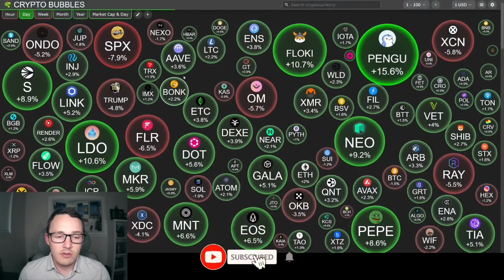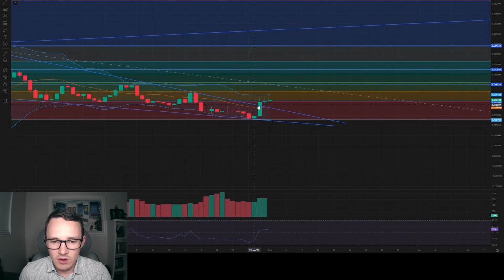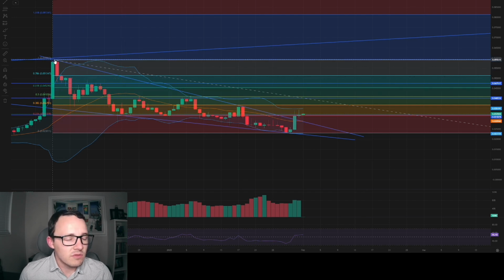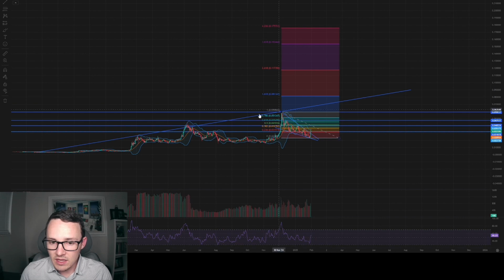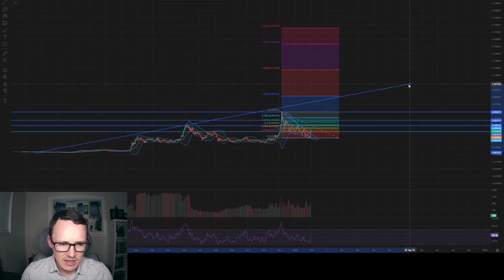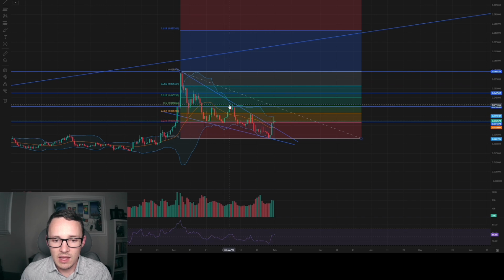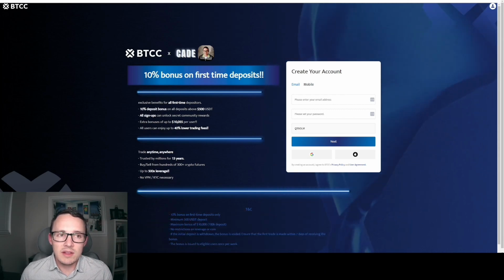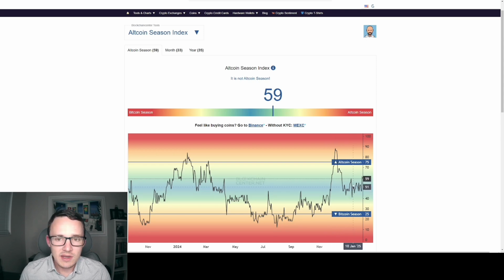JASMY: IT JUST HAPPENED! What Happens Next Is CRUCIAL! (Jasmy Price Prediction)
In this video, I break down Jasmy (JASMY) — a blockchain platform revolutionizing data security and IoT technology. Learn how it empowers users to take control of their data and its potential role in the future of decentralized systems. I'll cover key features, recent developments, and why it's gaining attention in the crypto space.

✅Trade Spot (300+ pairs) Leverage (Up to 500x) and Tokenized Futures on BTCC!

Follow me on X: @CadeONeill